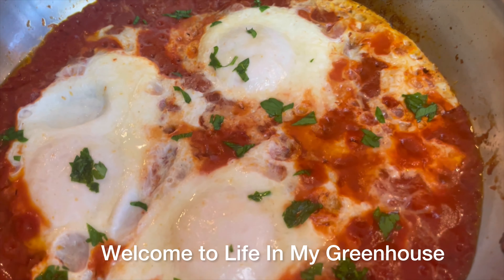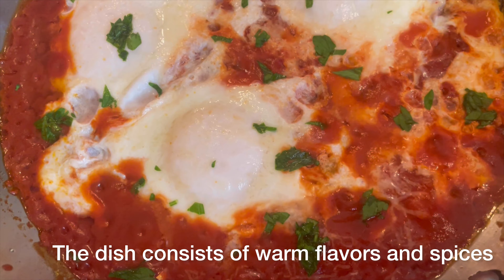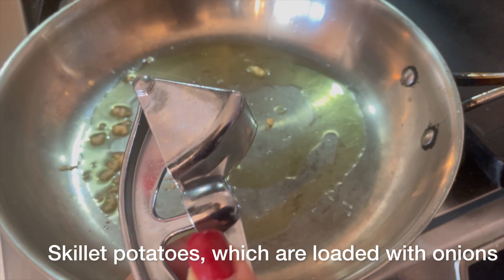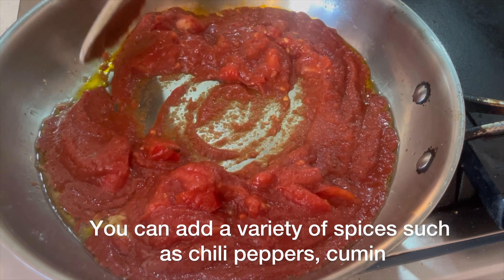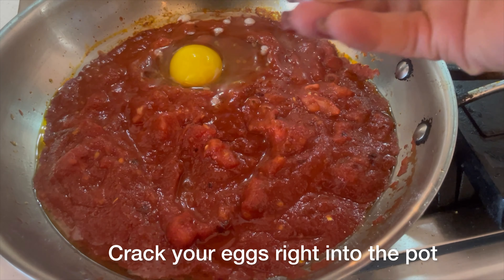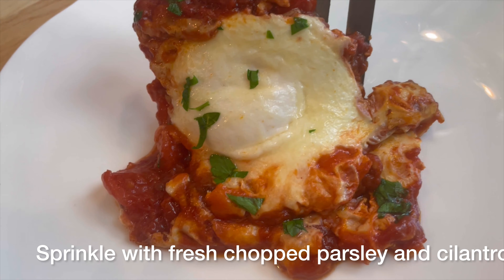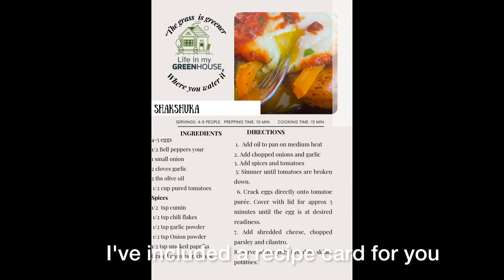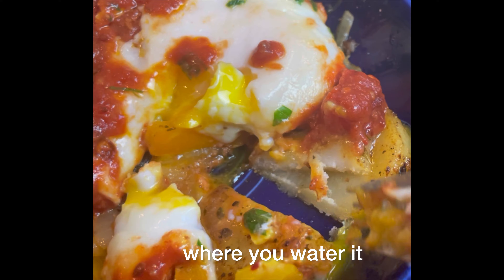Discover the most delicious Shakshuka recipe you've never tried before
In this video, we're going to show you the easiest and most delicious shakshuka you've ever tried. This dish is perfect for a weekend brunch or a weeknight dinner, and it's sure to be a hit with your family and friends!

This shakshuka recipe is easy to make and delicious, making it the perfect dish for a weekend brunch or a weeknight dinner. You won't be able to resist the flavour and ease of this dish! Try it today and see for yourself!